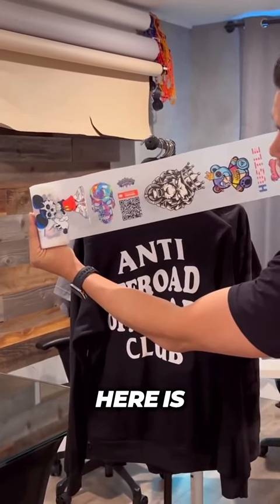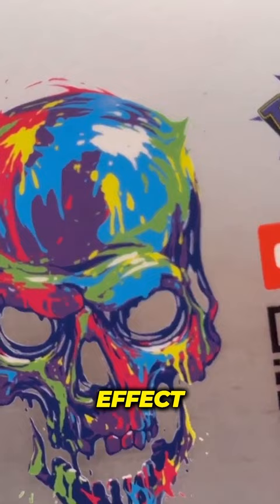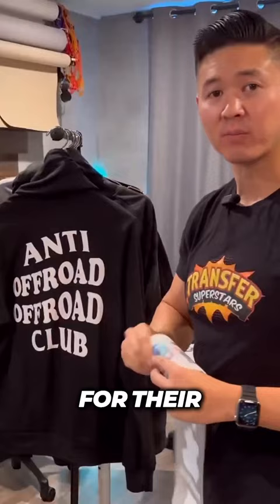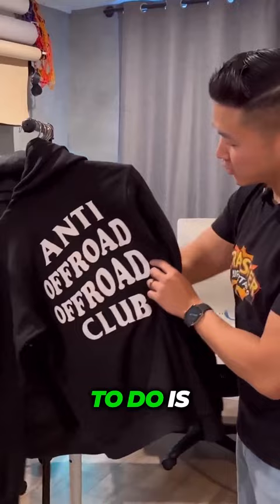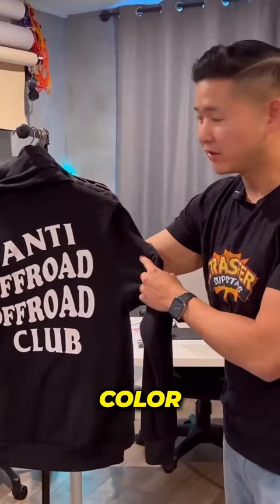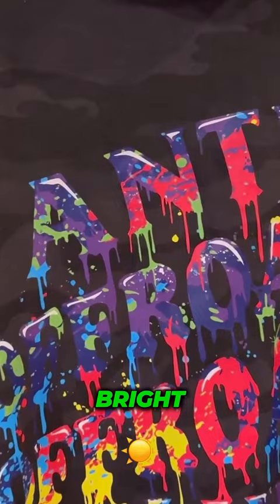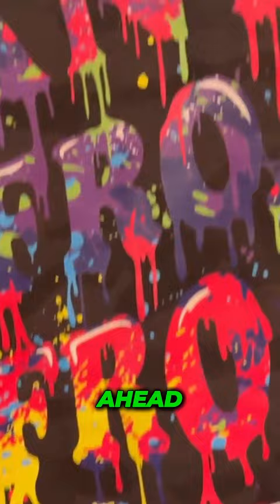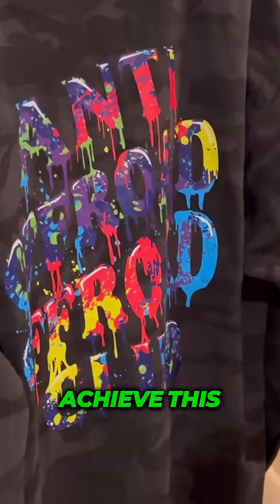Unveiling Our Creative Process for Direct-to-Film DTF Heat Transfer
I'm creating a video about
Redesigning a Logo For A Clothing Brand called "Anti Off-road Off-road Club" which will be used for their Fall/Winter Release.

Etekcity Infrared Thermometer 1025D (Not for Human) Dual Laser Temperature Gun

This video will cover:
✅ How to press and peel dtf transfers onto a garment bag